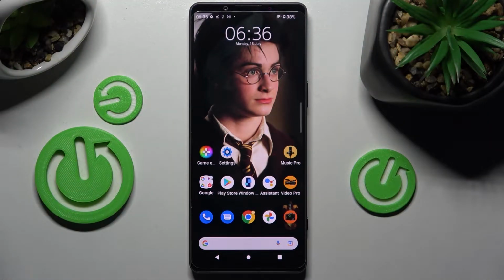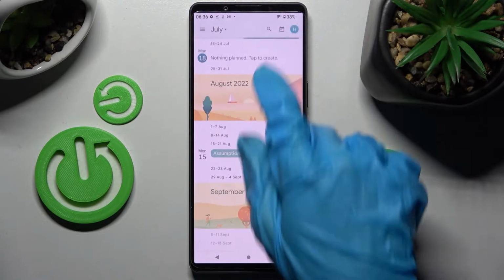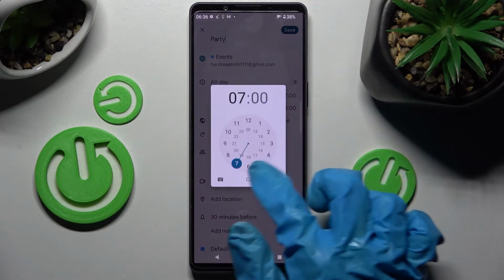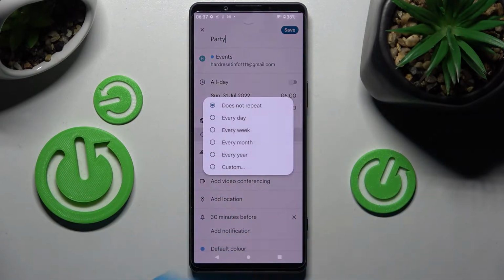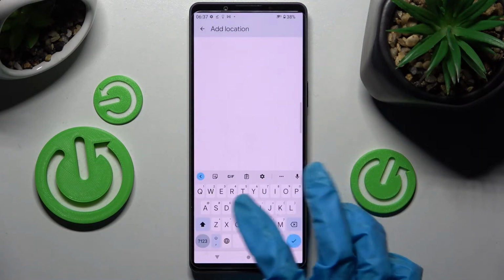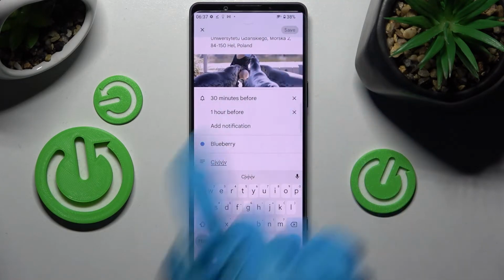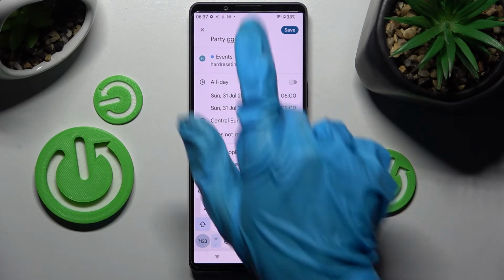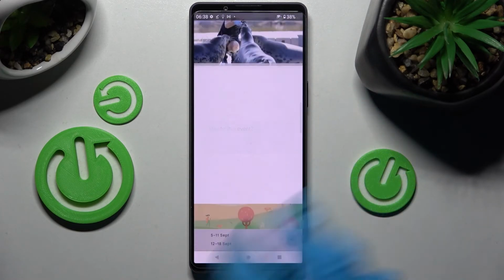How to Add Event to Calendar in SONY Xperia 1 IV - Use Calendar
Find out more about SONY Xperia 1 IV:
Hi! Do you want to know how to use Google Calendar on SONY Xperia 1 IV? You are in the right place. We will show you how to add an event to calendar, how to set reminder and more. Visit our YouTube channel, and discover more about your SONY Xperia 1 IV.

How to add an event to the calendar in SONY Xperia 1 IV? How to use the calendar in SONY Xperia 1 IV? How to use Google Calendar in SONY Xperia 1 IV?